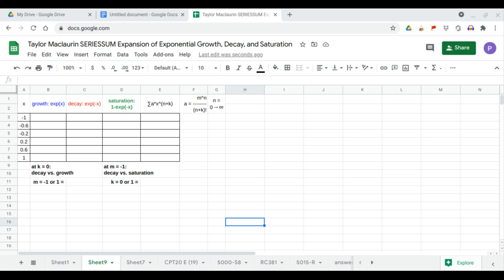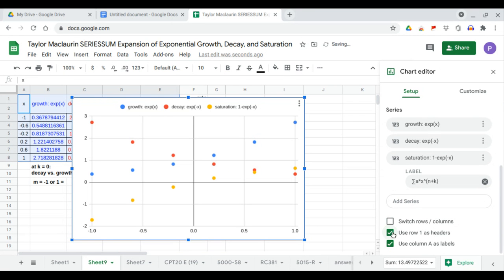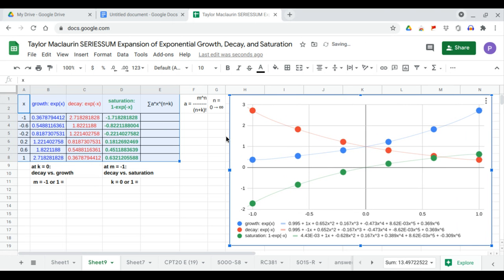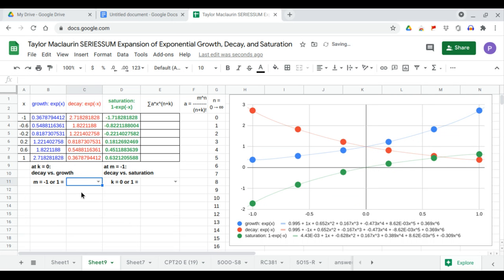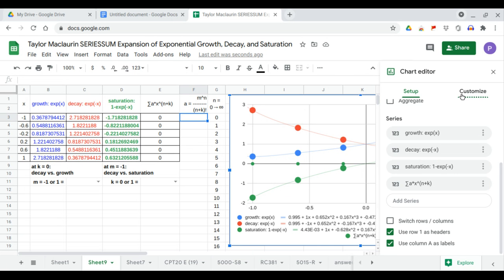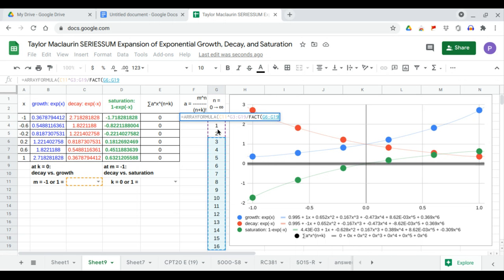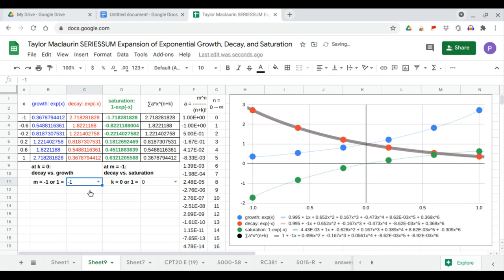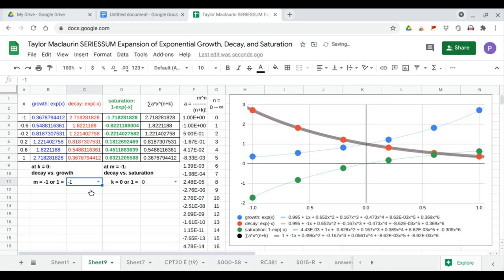Taylor Maclaurin SERIESSUM Expansion of Exponential Growth, Decay, & Saturation Excel Google Sheets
Taylor Maclaurin SERIESSUM Expansion is used to approximate Exponential Growth, Decay, & Saturation in Excel or Google Sheets